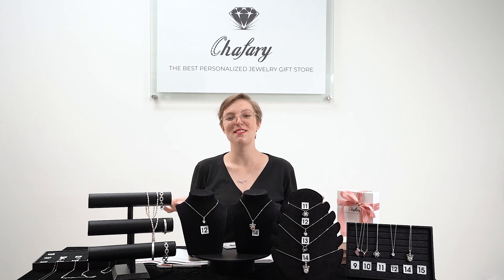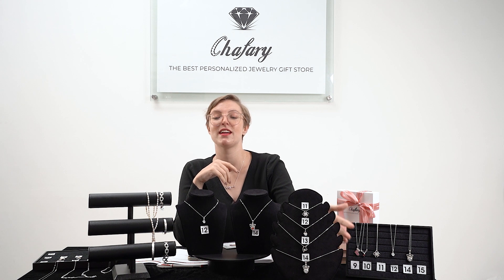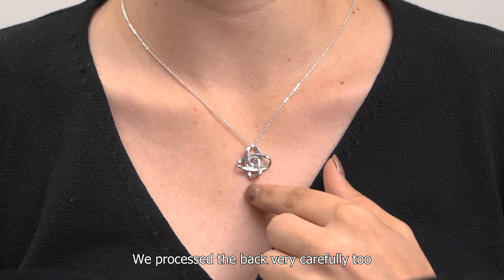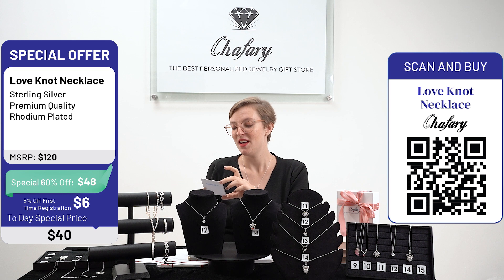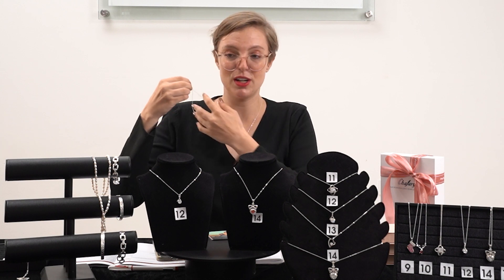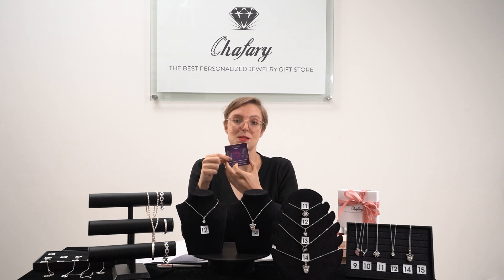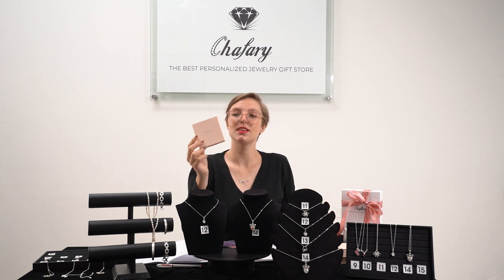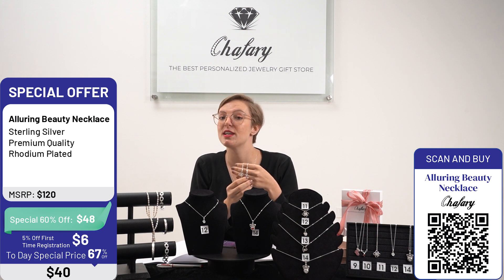Chafary LIVESTREAM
Our 2 Best Selling Premium Sterling Silver Necklaces:
Please send us your email or message after your purchace if your customization can not satisfy you.

Chapters:
0:00 Starting
1:45 Love Knot Necklace
5:17 Alluring Beauty Necklace
7:20 Message Card
7:45 Gift Box